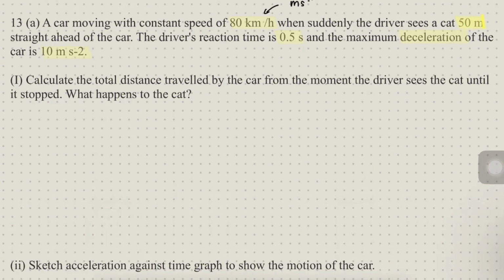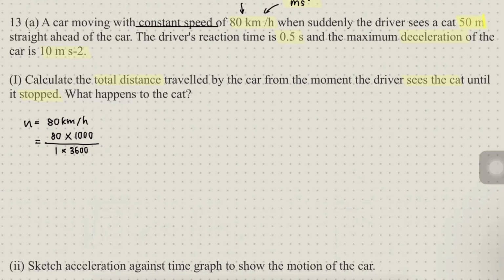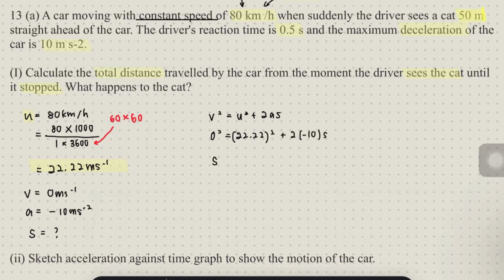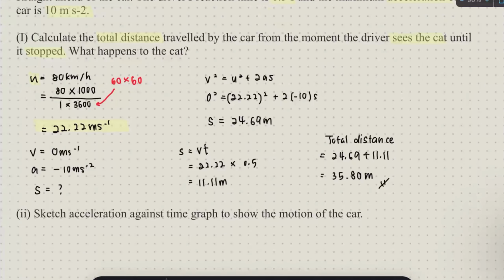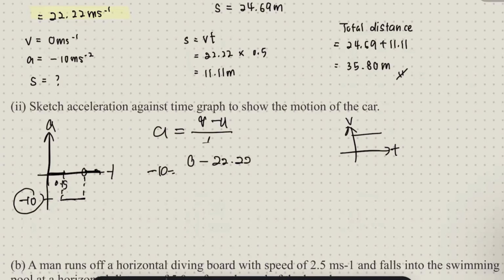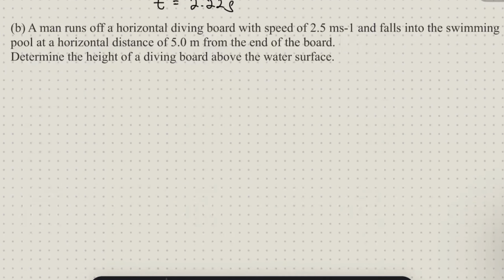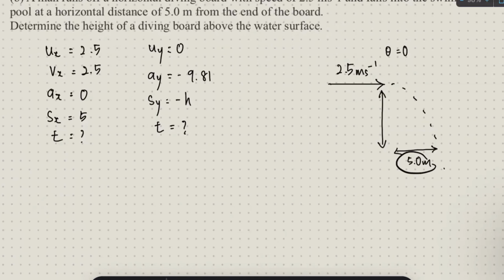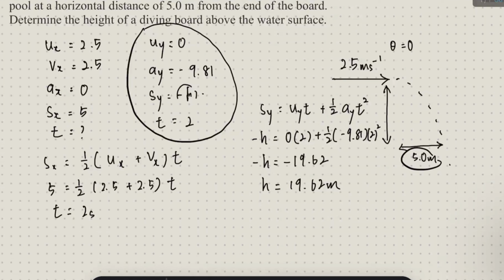CHP 2.0-Q13: KINEMATICS OF LINEAR MOTION